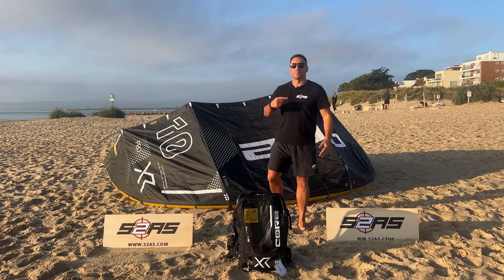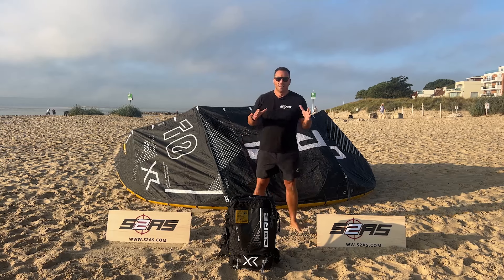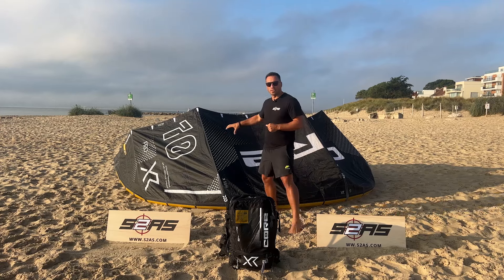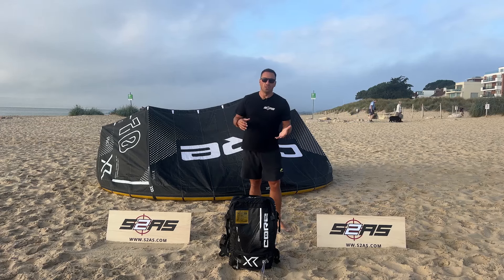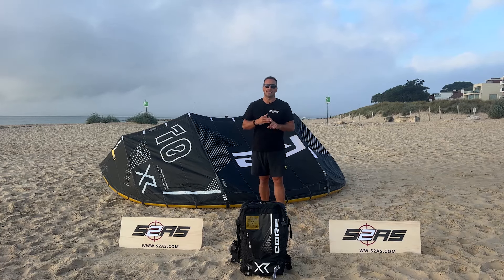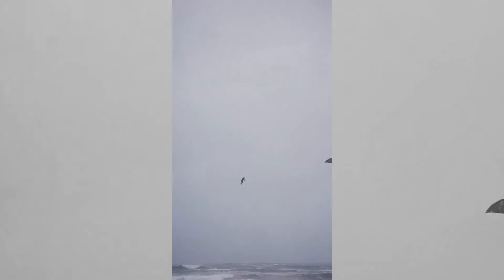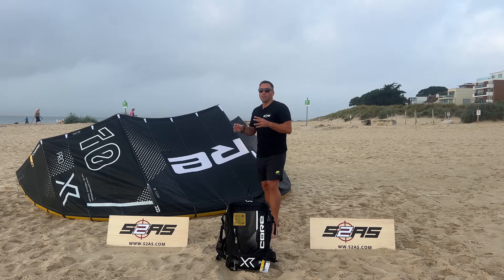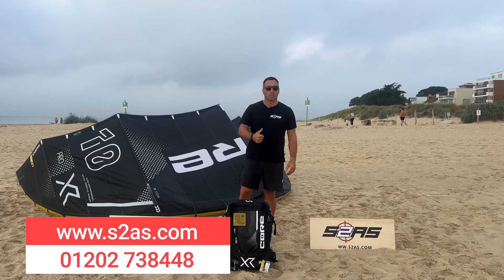Core XR Pro Kite Review with S2AS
Come with us for an in-depth review of the new Core XR Pro kite with Angelo from S2AS. We run you though all the features of the new XR Pro kite from Core, Why its priced as it is and why you need one in your kitesurf quiver of kites.
Any questions? Why not give us a call directly on 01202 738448